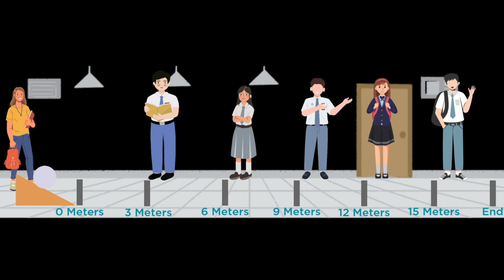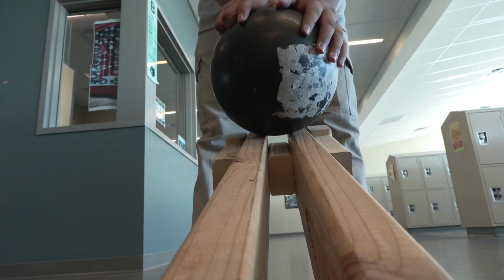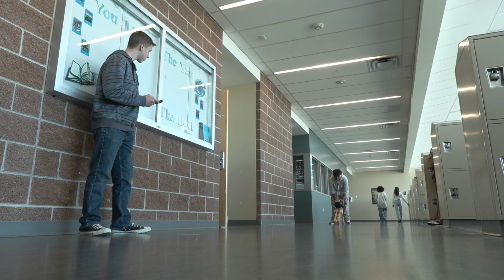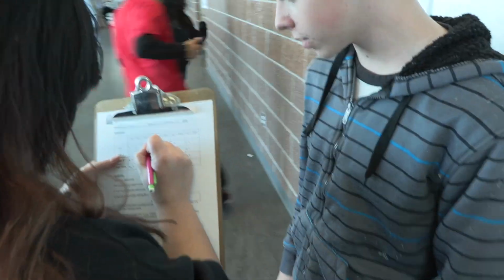WHS Bowling Ball Physics Lesson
Today, you will participate in an algebra based physics lesson, the Bowling Ball Lab. The goal of this experiment is to determine the velocity of a bowling ball based on measurements of displacement and time using an algebraic and a graphical approach to solving the problem.
The procedure is simple and you will need a minimum of 8 students per group for this experiment.
First, place the ramp in the center of a clear hallway.
Second, use your meter stick or tape measure to mark off every three meters from the end of the ramp with the masking tape.
Third, place a student with a stopwatch at every marker to record the time when the ball passes their marker. One student will be in charge of releasing the ball and another will catch the ball when it reaches the end and they will then walk the ball back to the starter after each run.
Once the ball has passed all the markers, the 8th member of your group, the data recorder, will record the times from each timer. You will repeat the experiment at least three times from the same height on the ramp. Be sure to note the height that the ball is started from and use tape on the launch ramp to mark the exact starting point for each trial for consistent, reproducible results. Take a few practice runs before you begin collecting data so everyone on the team knows their role.
The timers will begin when the ball touches the floor, not when it is released. This will ensure exact measurements are being used and the times are consistent.
As the ball passes each marker, the team members with stopwatches will stop their timers.
The data recorder will then collect the times from each member on their time chart.
Repeat three times and record the data for each trial.
Be safety aware and watch for other people in the hallways. Allow them to pass before continuing with your experiment.

WestyVCA/CenterStage Films 2024